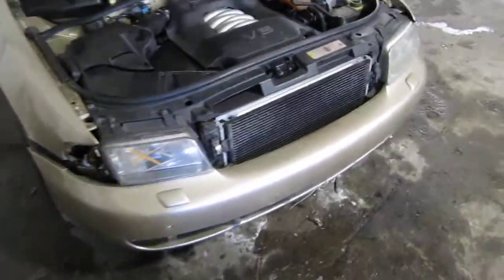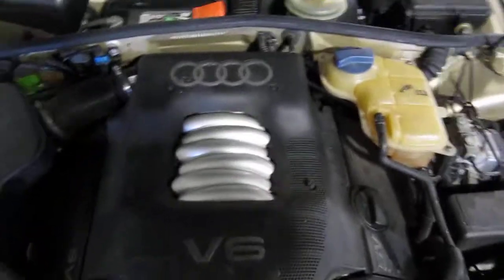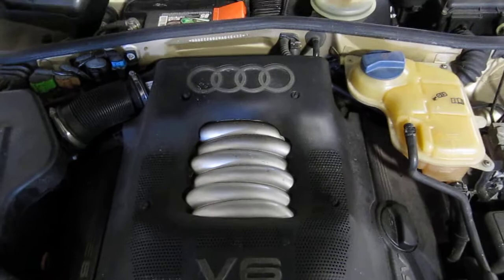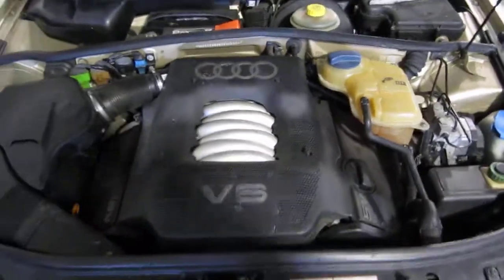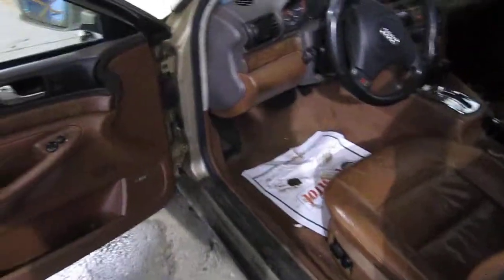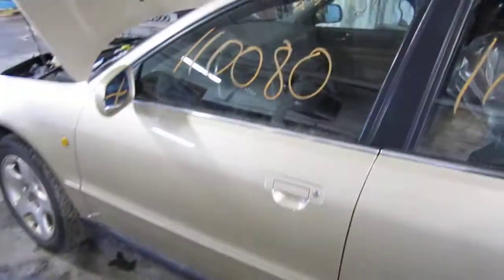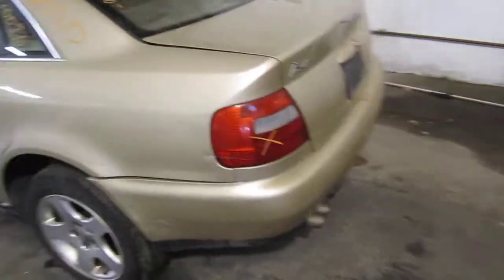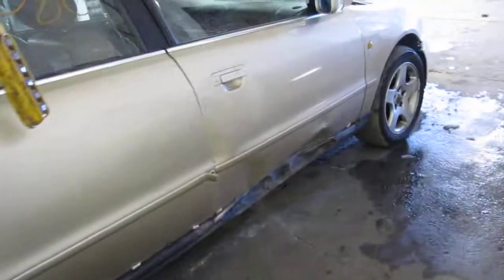Parting out a 1998 Audi A4 110080